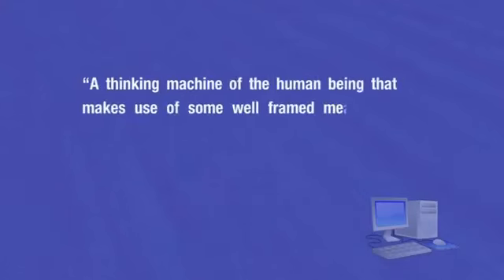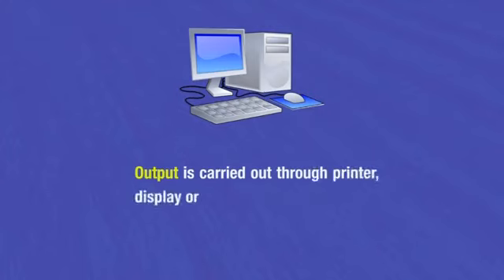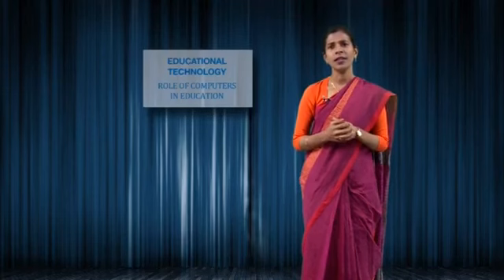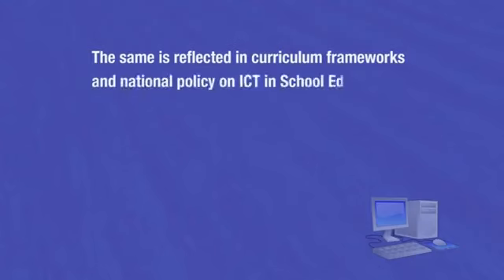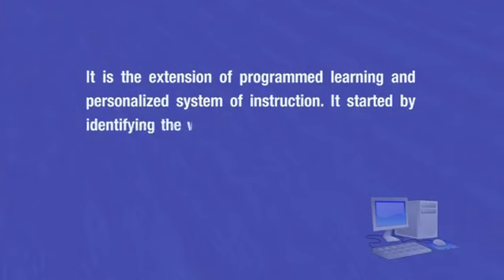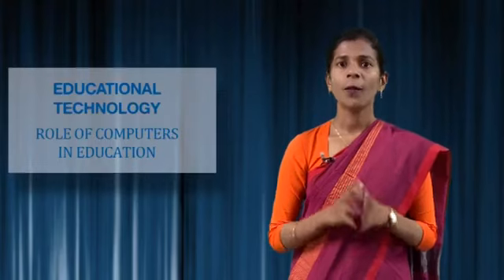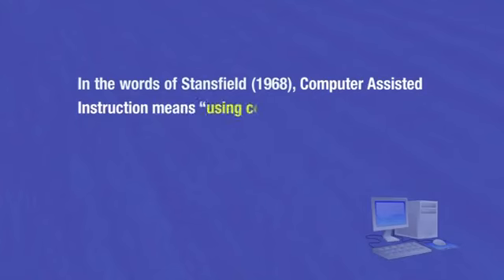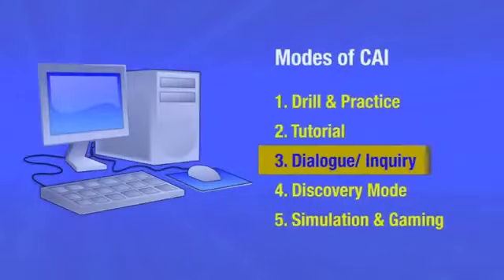ET lecture 21